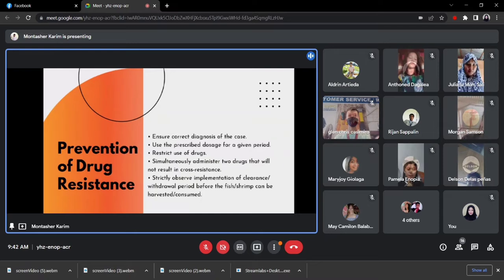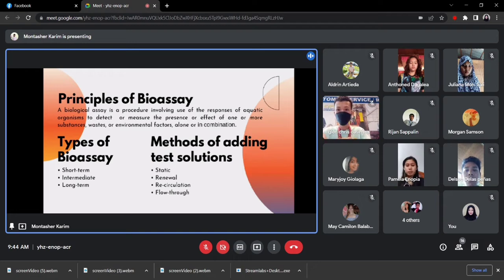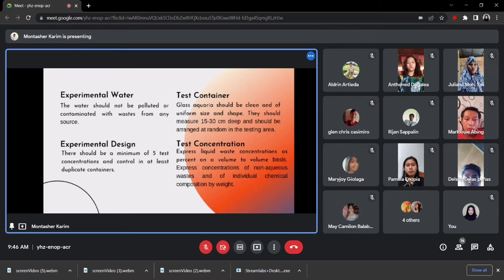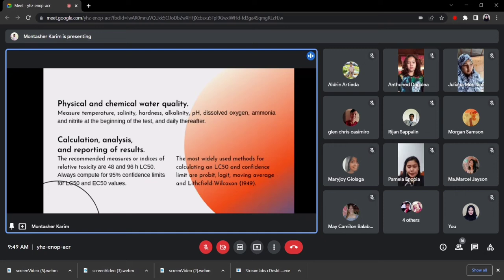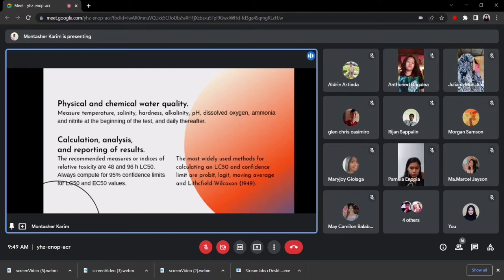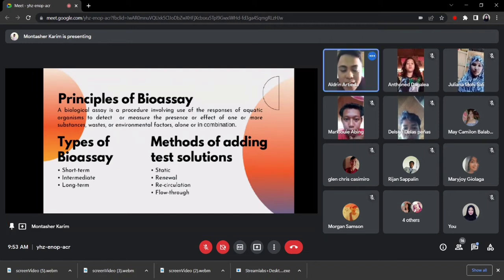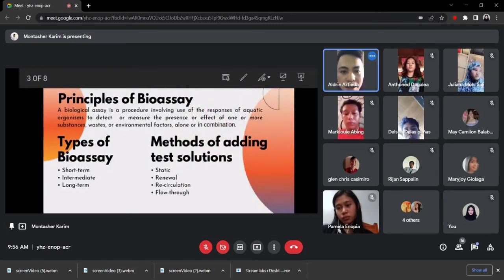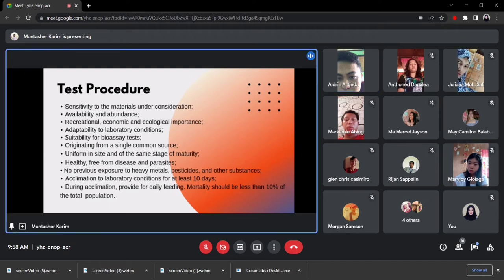June 24, 2022